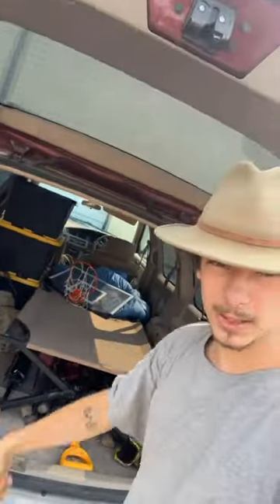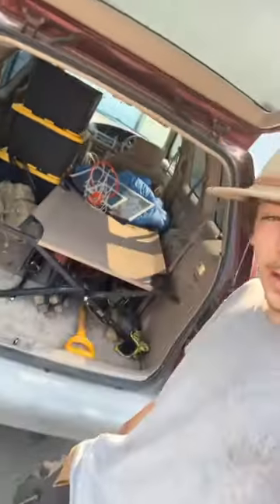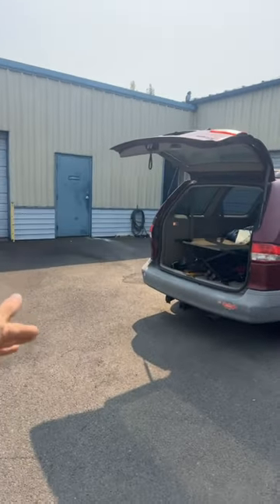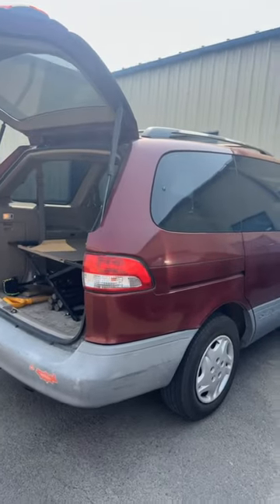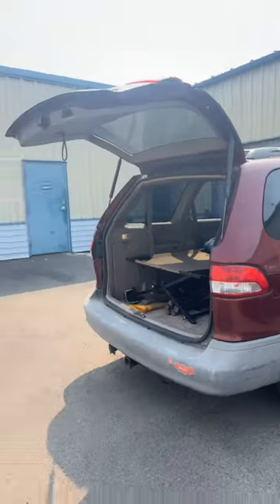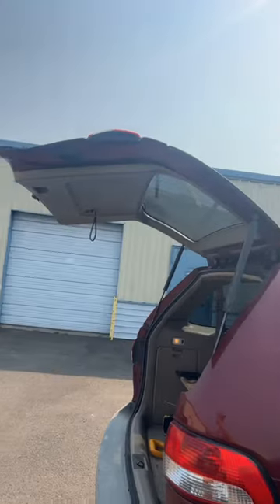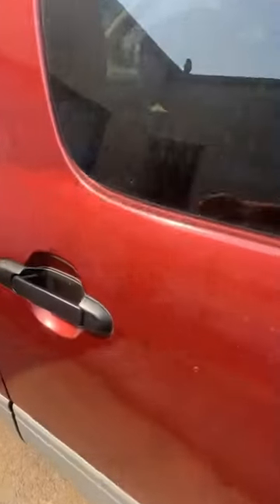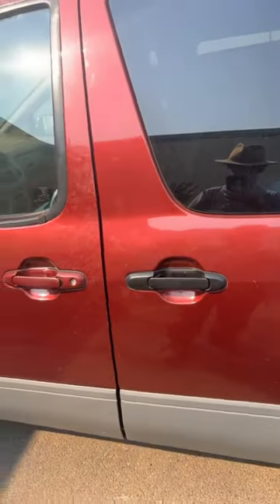just an idea prolly wont do it